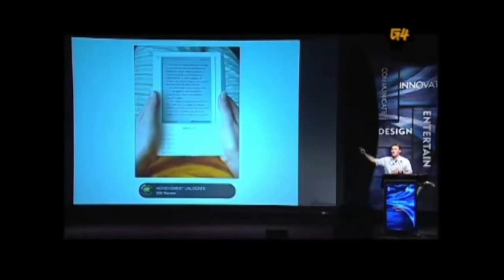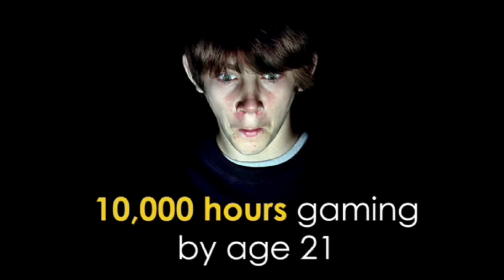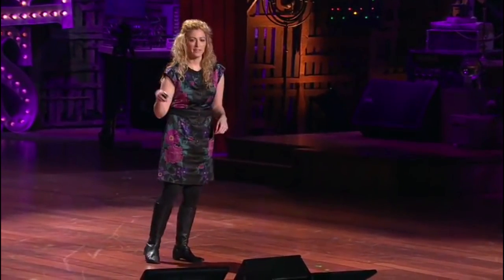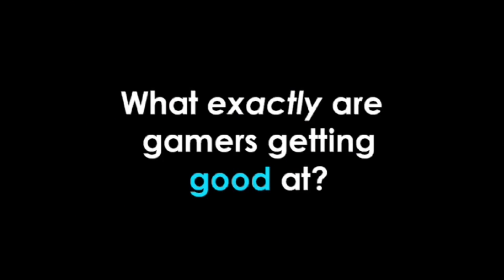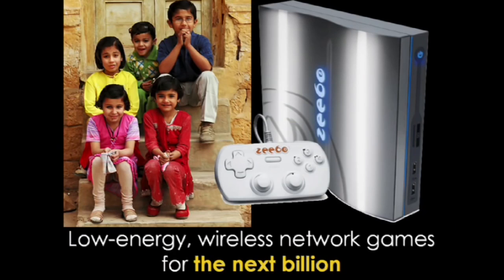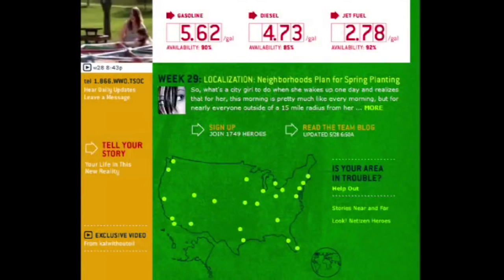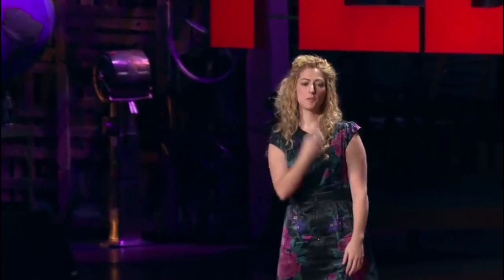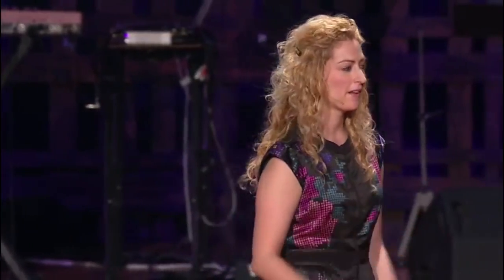Introduction to Gamification